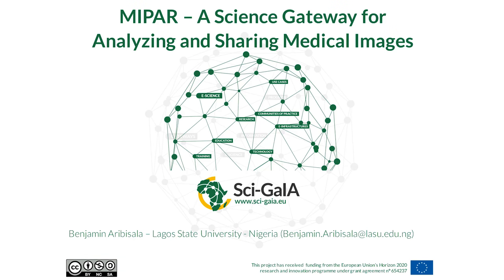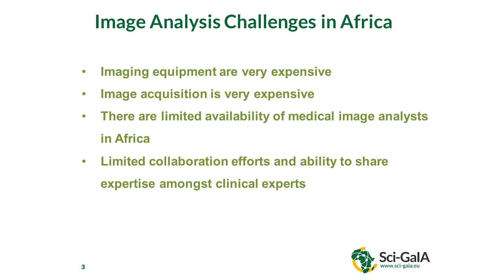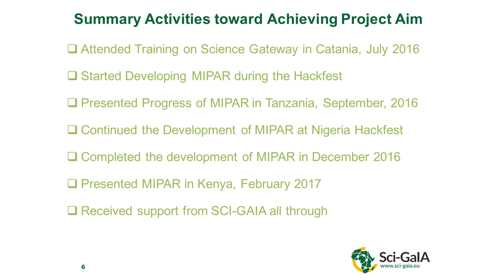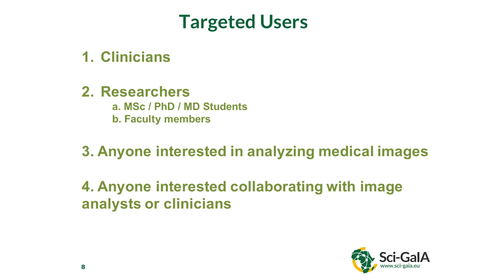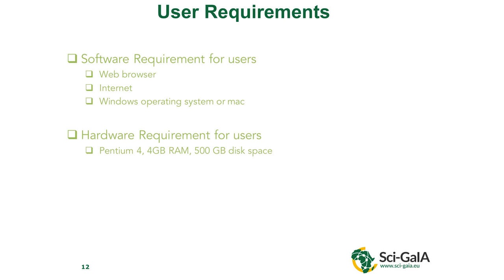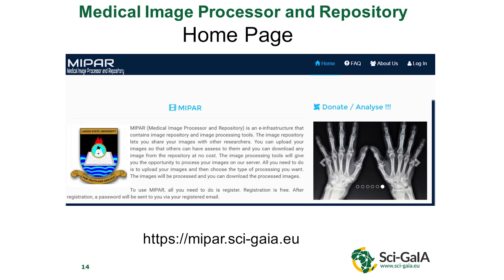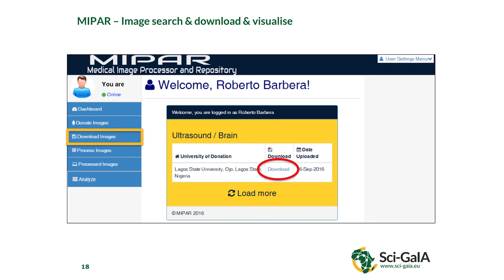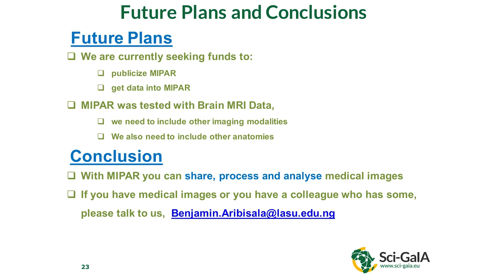Sci-GaIA Final Conference - MIPAR: A Science Gateway for Analysing Medical Images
This video contains the recording of the presentation titled "MIPAR: A Science Gateway for Analysing Medical Images" given at the Sci-GaIA User Forum & Final Conference, held on the 23th and the 24th of March 2017 at the CSIR International Convention Centre (CICC), Pretoria, South Africa. For more information about the event, please For more information about the Sci-GaIA project, please
DOI: